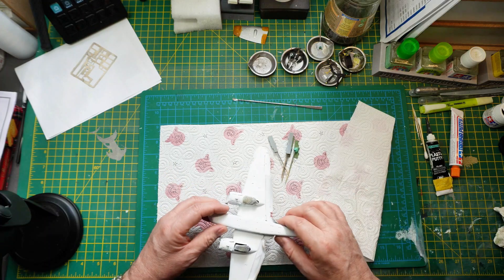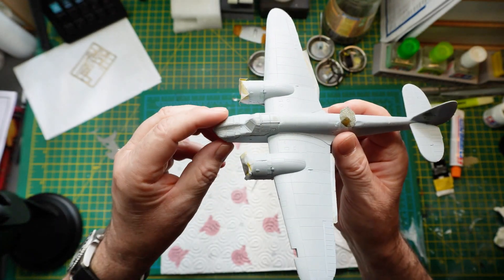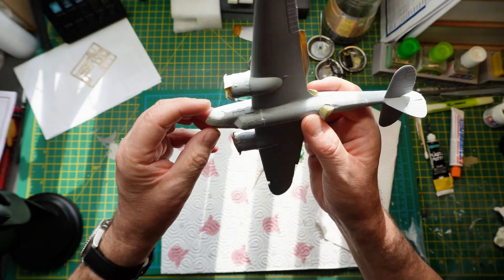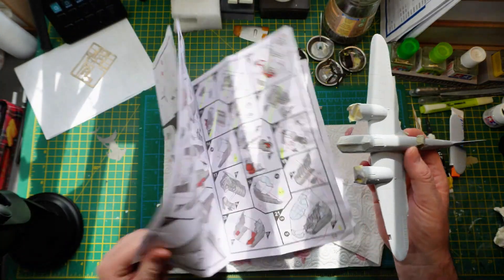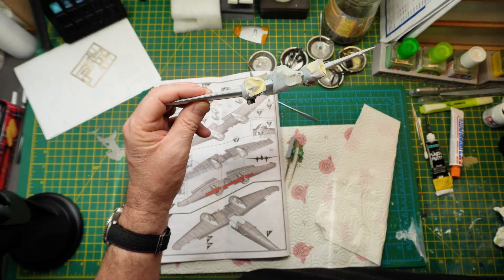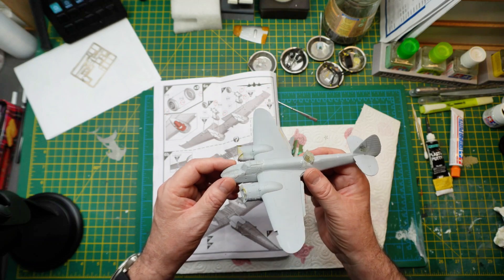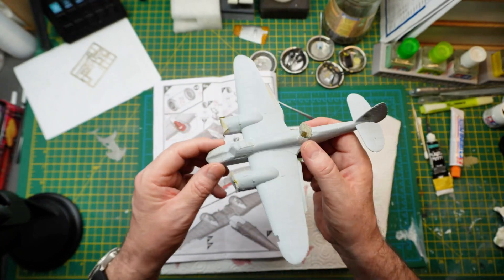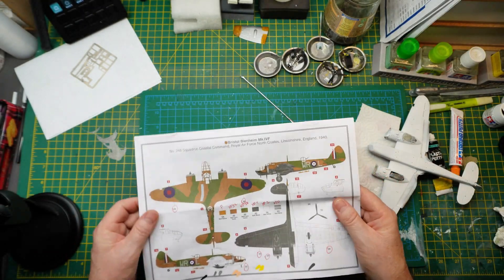Airfix 1/72 Scale Bristol Blenheim Mk. IV F - Part 2 Update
Hi Gang, welcome to another video in the series of this 1/72 scale Blenheim. This progress update shows the disaster I had with the cockpit / fuselage and the fittings issues I encountered, suffice to say it turned out OK in the end from my point of view, I enjoyed the channel and it tested my modelling skills.